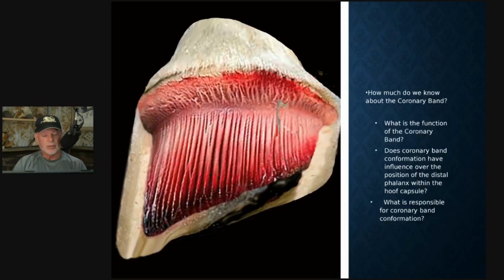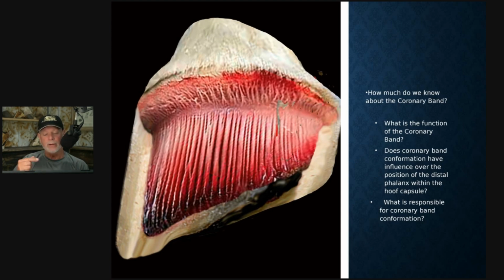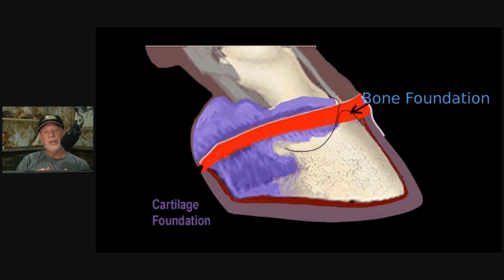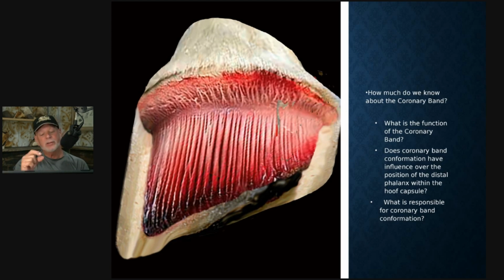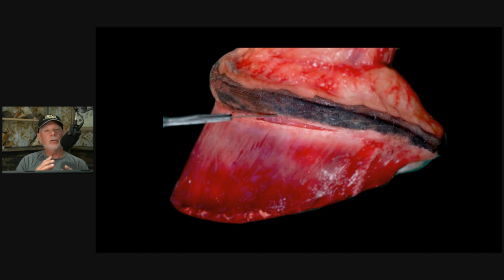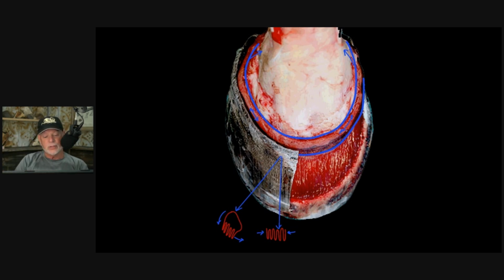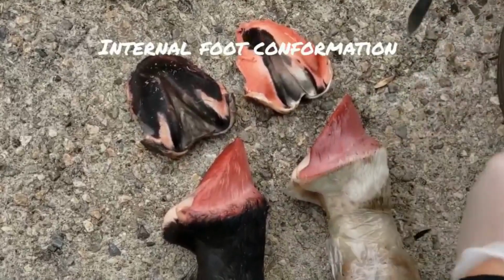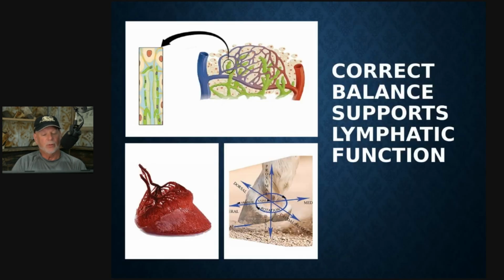Episode 4: "What Goes Around... The Coronary Band"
On this episode of Intelligent Design Hoof Care KC La Pierre exposes the multiple functions of the coronary band. He introduces you to the revolutionary new theory on suspension of the distal phalanx (P3). Marvel at the beauty of the intelligent design, God's perfect design.